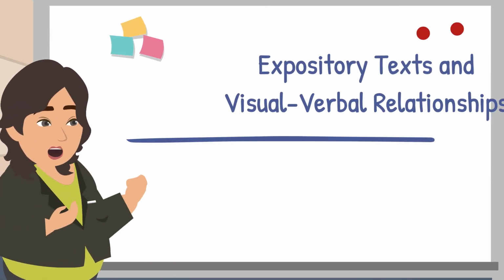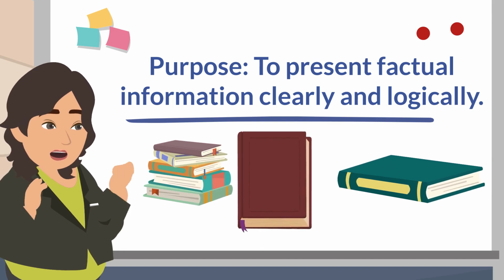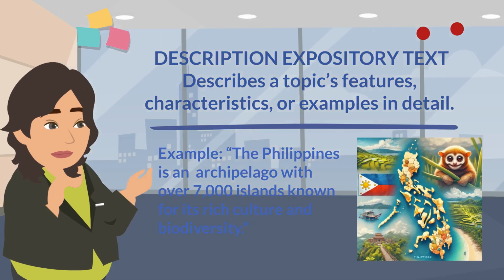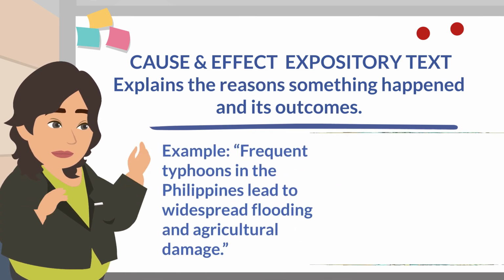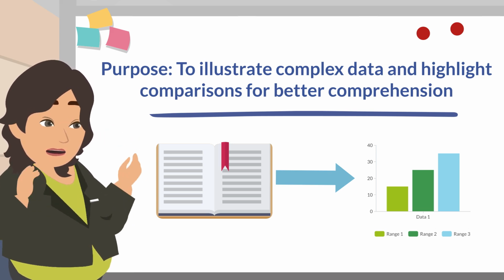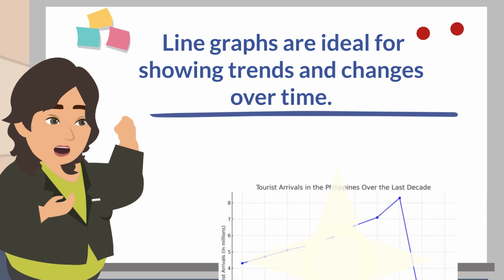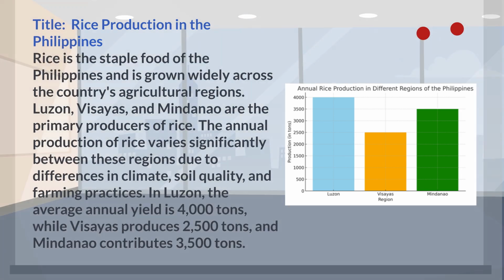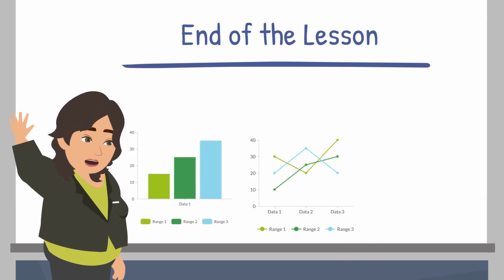Expository Texts and Visual Verbal Relationship 1080p 241001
This video covers expository texts and how visual aids like tables, graphs, and charts help present information clearly. Learn how visuals enhance understanding and support written content in expository texts.